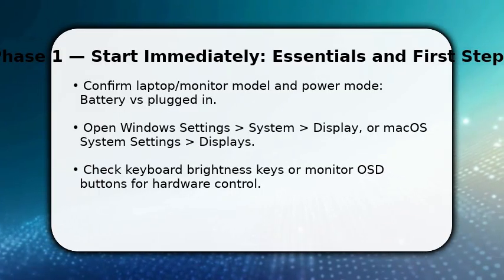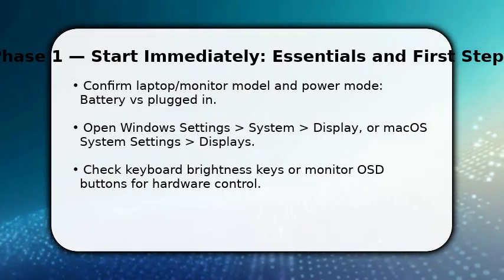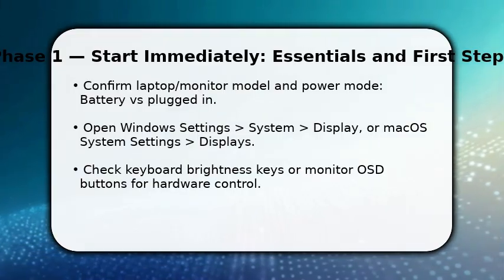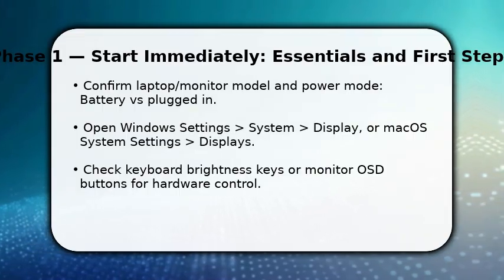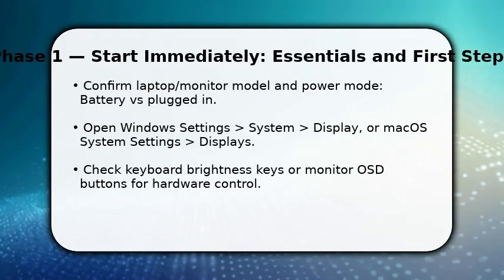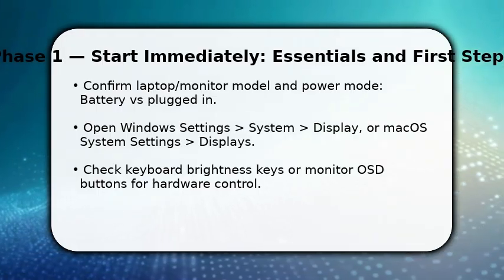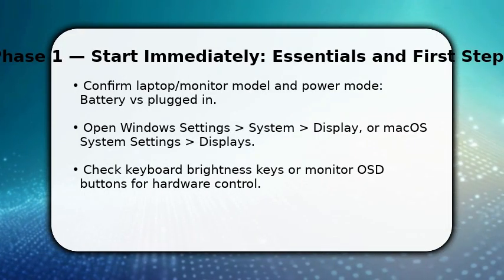How to Turn Down Brightness on Pc (full Guide)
How to Turn Down Brightness on Pc (full Guide) | 🔒 Surfshark VPN Deal — Stay private and secure. $1.99/mo + 3 Months Free ▸

Discover the step-bythy guide to adjusting your PC's brightness for optimal viewing comfort and energy savings. This comprehensive tutorial covers various methods, including keyboard shortcuts, system settings tweaks, third-party software options, and troubleshooting common issues.

turn down pc brightness, adjust screen brightness on PC, PC display adjustment guide, keyboard shortcut for lowering brightness, energy saving tips computer use, troubleshoot low brightness issue, third-party software to reduce brightness, how to change monitor settings, best practices for reducing eye strain, system preferences screen brightness